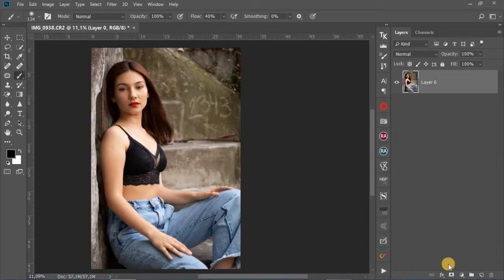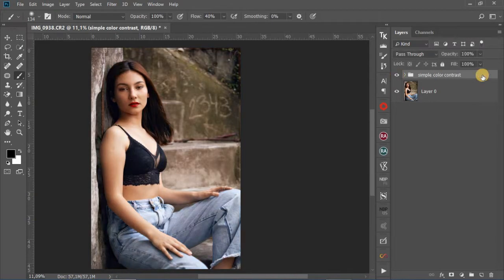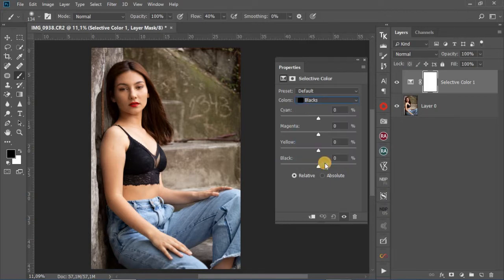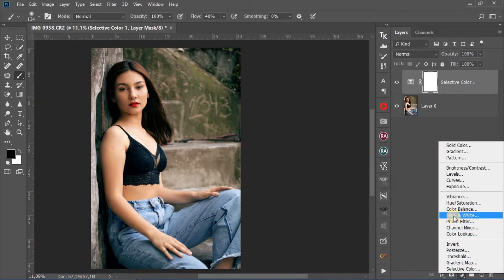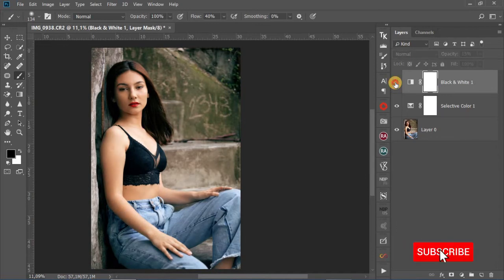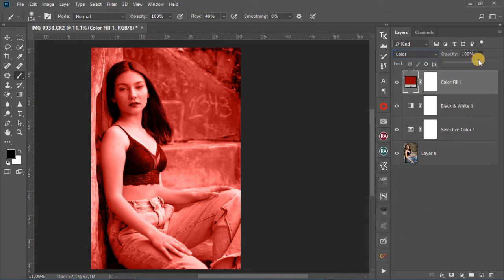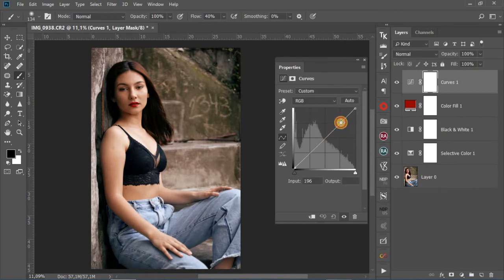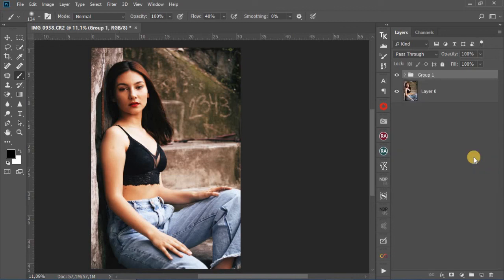Simple color effect in Photoshop with B/W adjustment layer tip. Easy and Fast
In this tutorial I'll show you how to get a simple color effect  in photoshop using curves, B/W adjustment layer and blending mode.